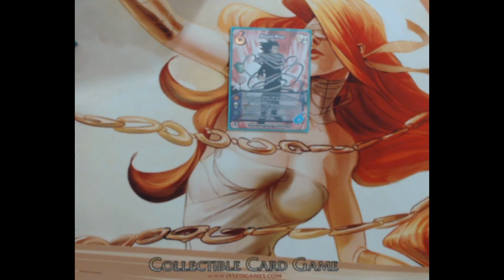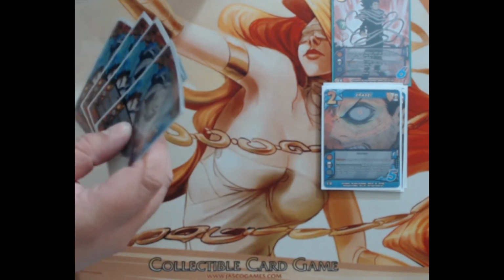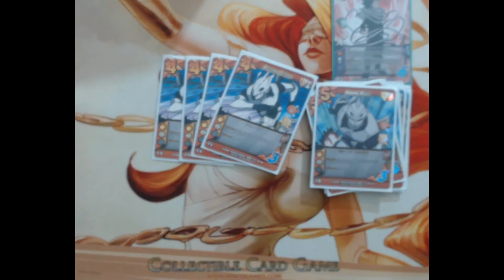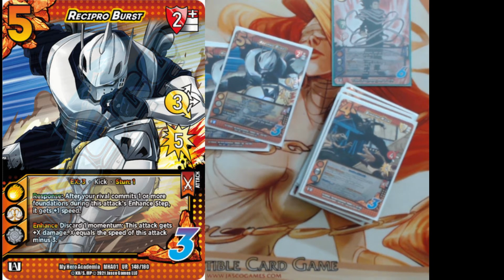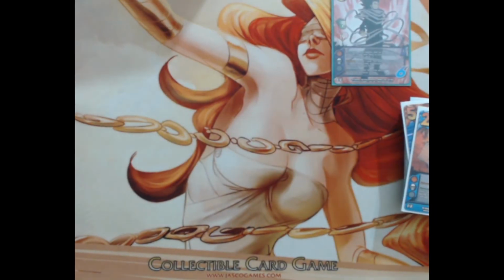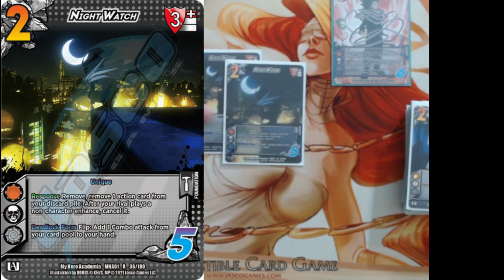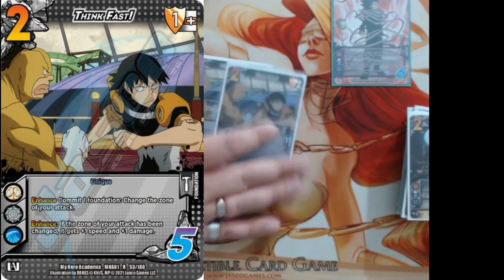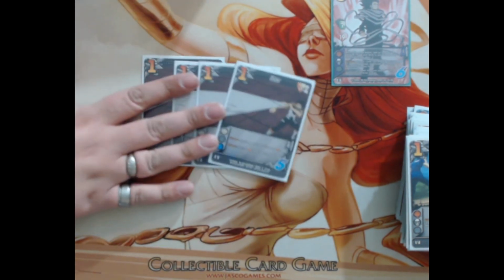Eraser Head Deck Profile - MHA/UniVersus | TCGU